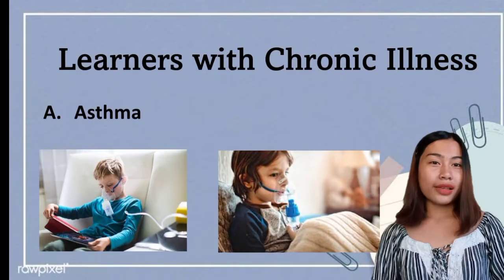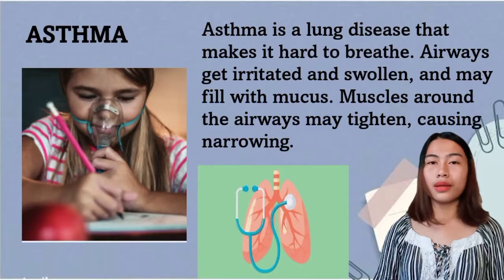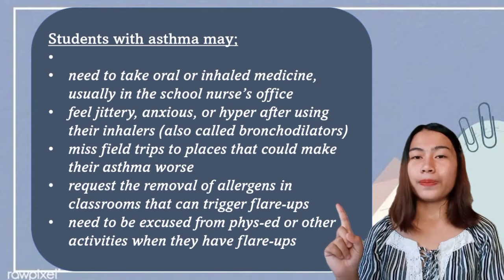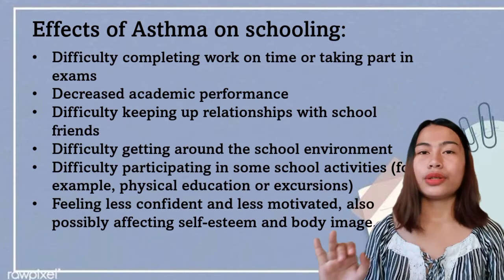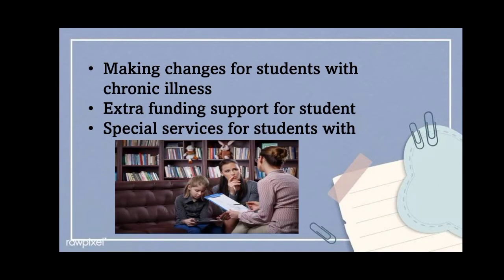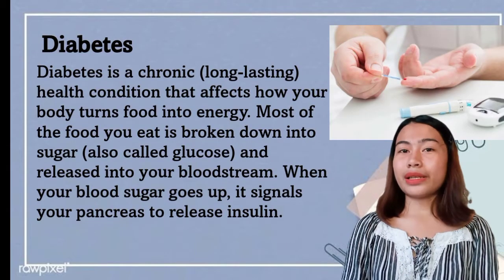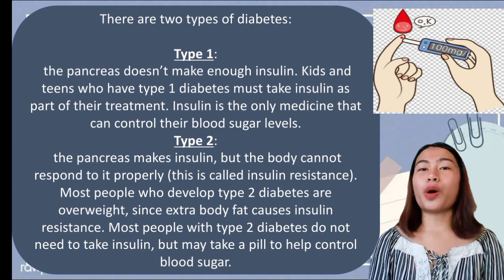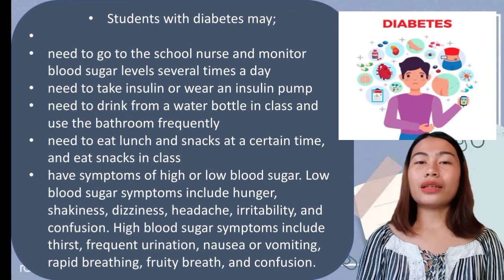Learners with Chronic Illness: Asthma and Diabetes